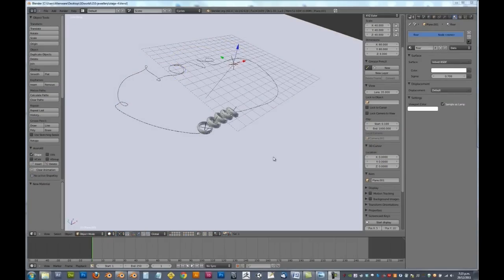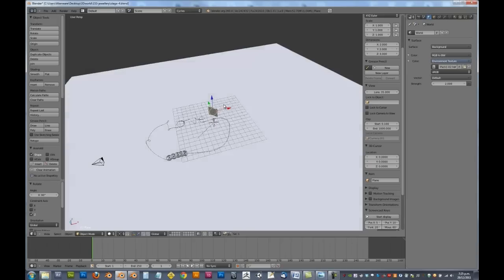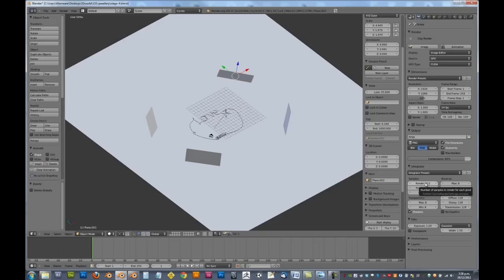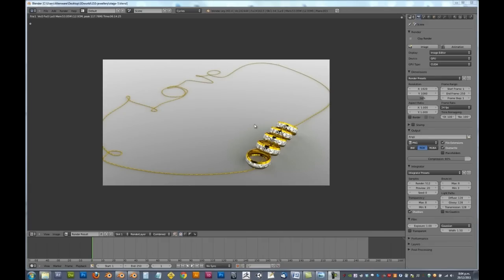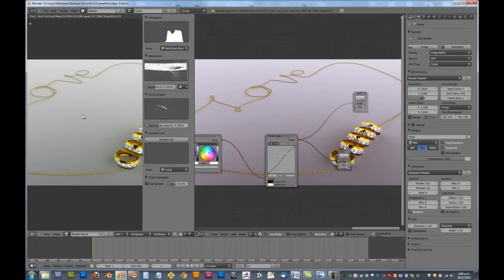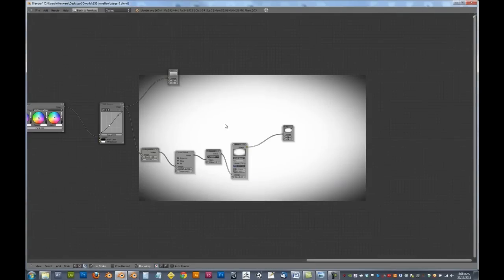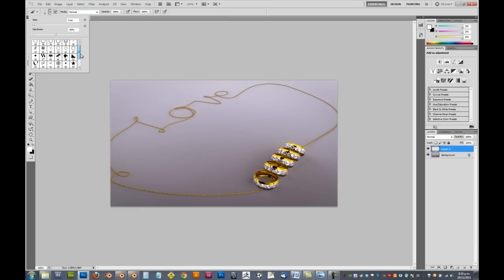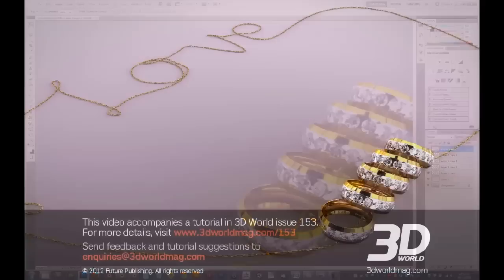(6 of 6) Create a photo-real render with Cycles in Blender